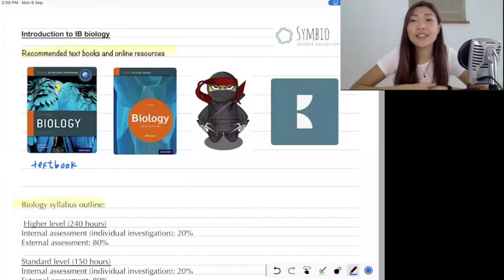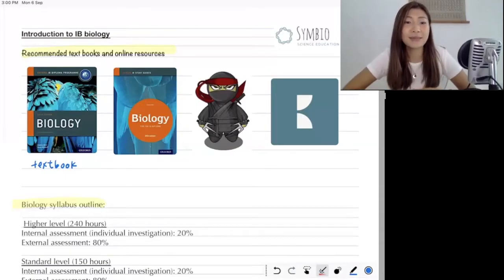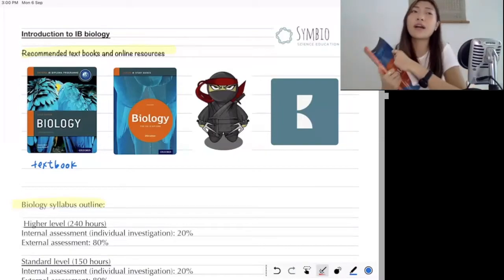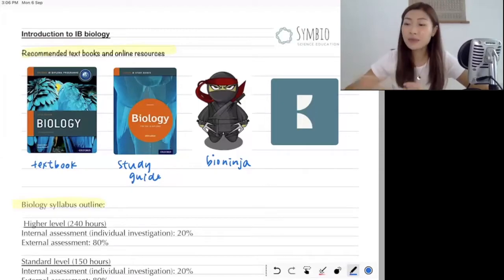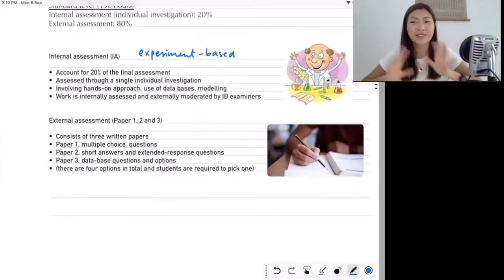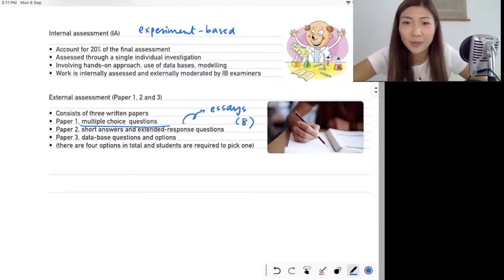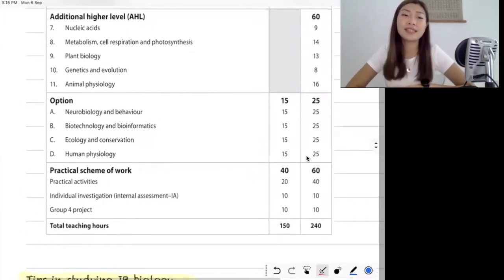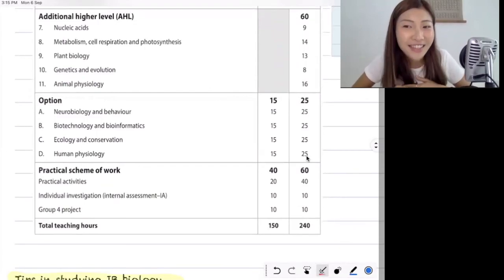Introduction to IB biology (SL/HL) - Course outline, exam format & recommended reading materials :)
Hi everyone, this is Michelle :) I am a biology tutor here at Symbio Science Education Centre! This video is to guide you through this 2 year course of IB biology! This includes the outline of the course, recommended reading material, overview of the exam format and some tips on notes-making! Hope you will find this useful so you can plan out your time more efficiently :) Have a nice day :))